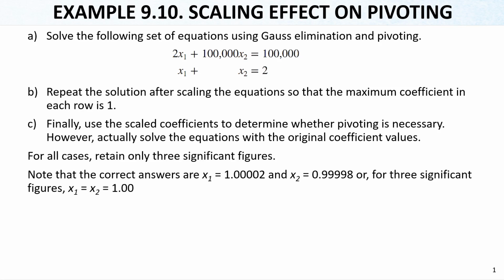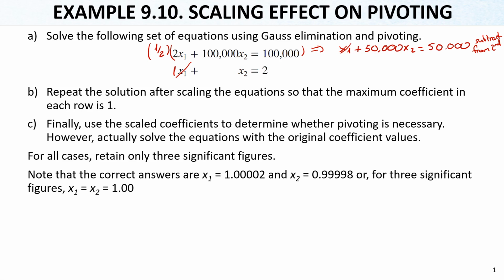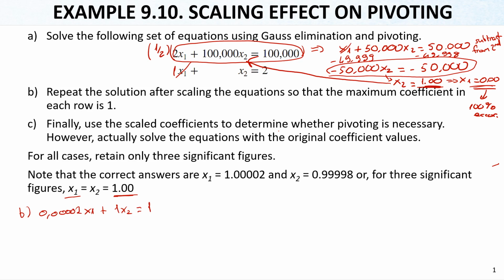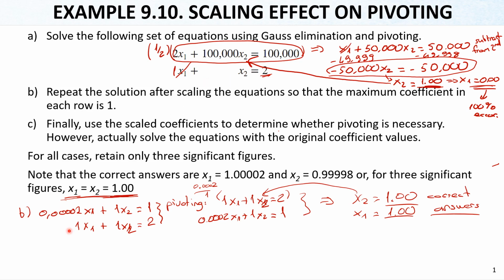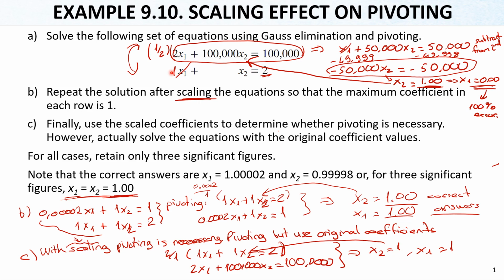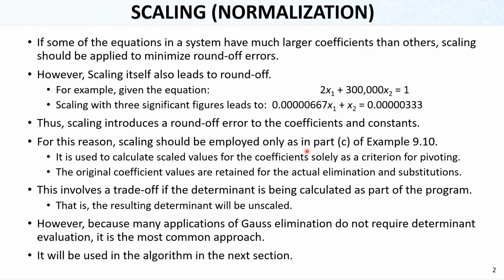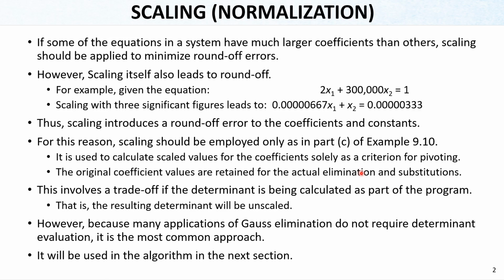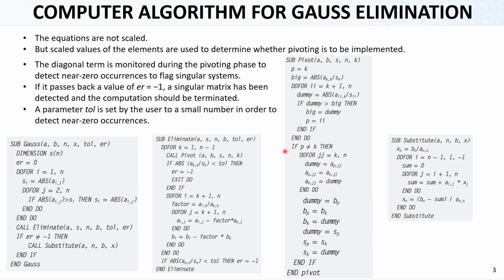Numerical Methods Lec27 Ch09 Linear Equations9 Scaling Or Normalization For Gauss Elimination